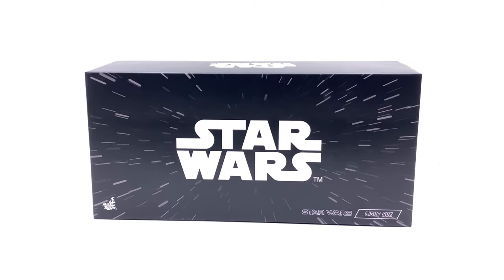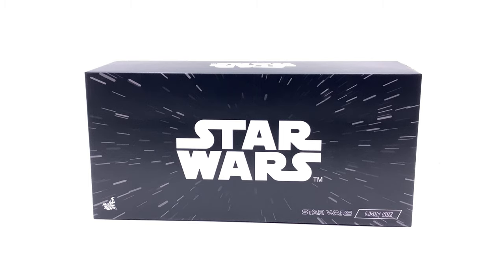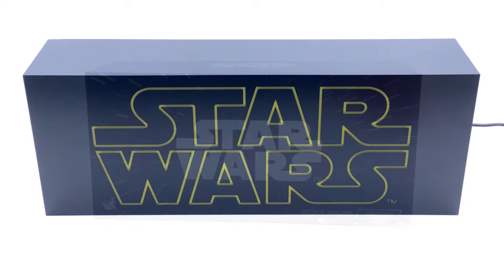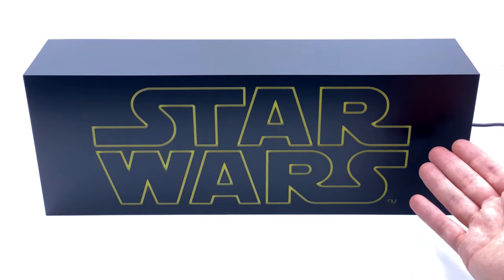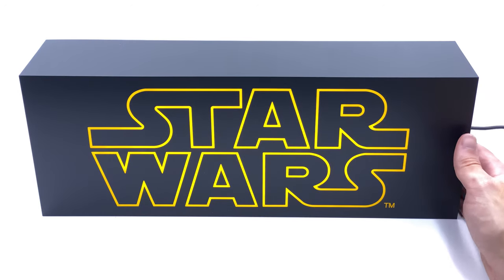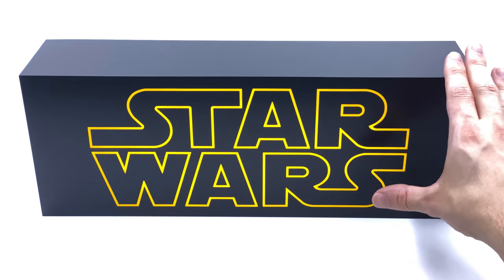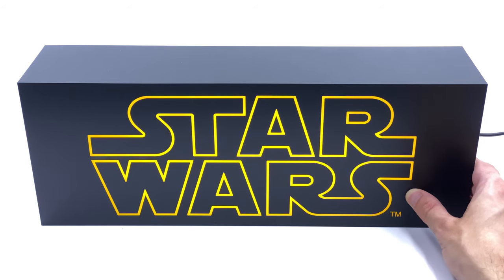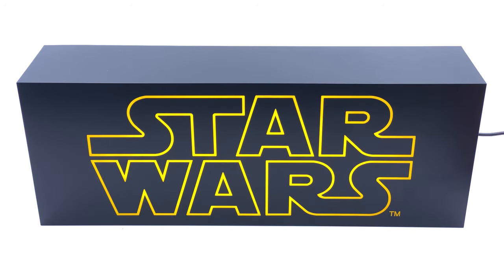Hot Toys Star Wars Lightbox Review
Hot Toys Star Wars Original Trilogy Lightbox Review!